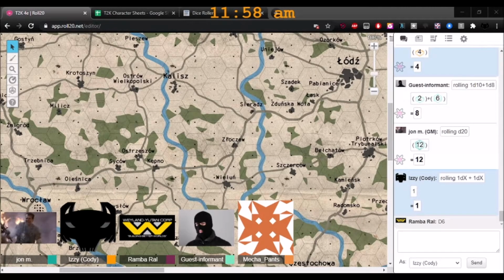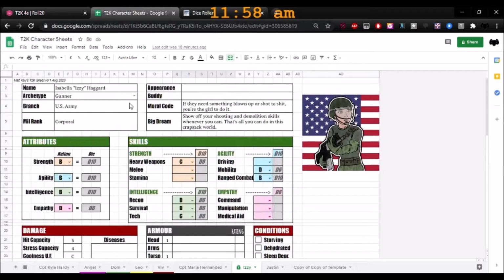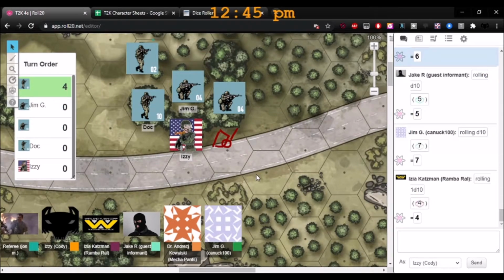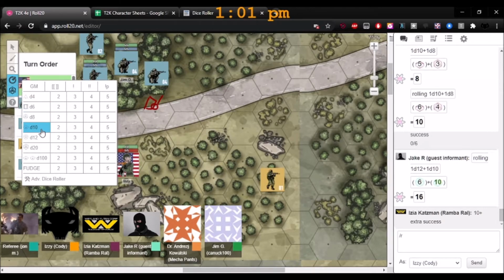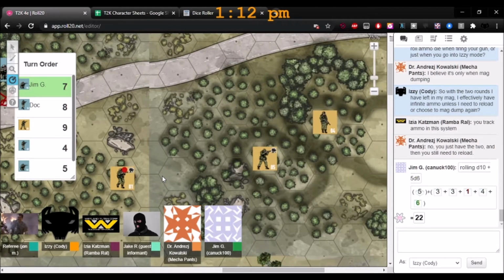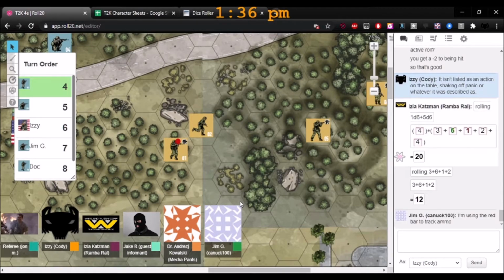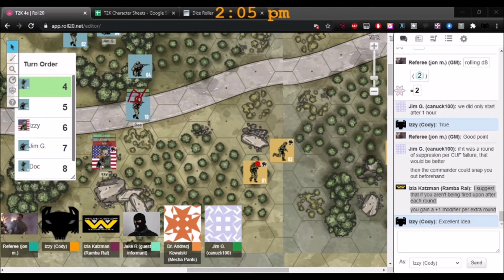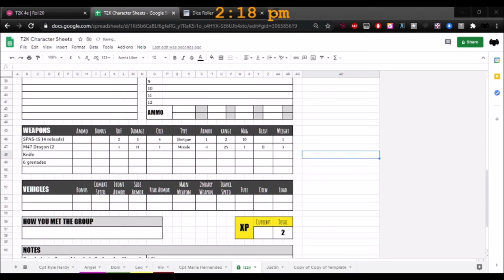Twilight: 2000 4E Alpha - First Game and Impressions of 4E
This is my first game session of the newly released (Alpha build of) 4th edition of Twilight: 2000. This session is half character and game discussion, half actual gameplay.

This wasn't a campaign session, it was purely a quick, random combat scenario to test die rolls, weapon stats, etc., but it was still immensely fun.

My first created character and the one I used for this session is Isabella "Izzy" Haggard, a shotgun-loving pyromaniac redhead. She was inspired by two characters, and I'll leave it up to whoever cares to guess who.